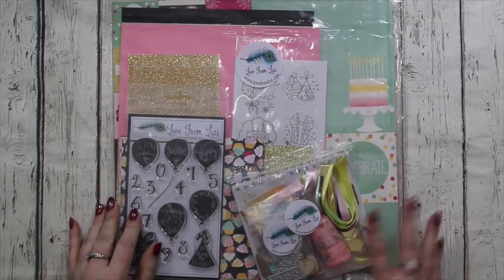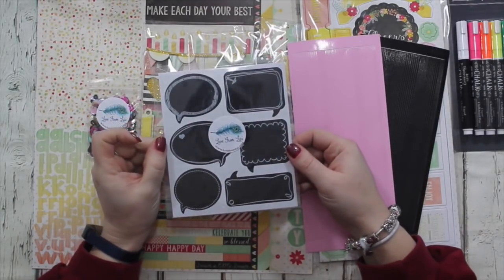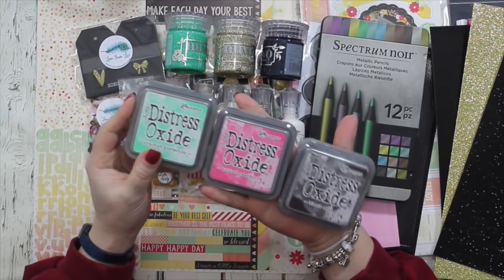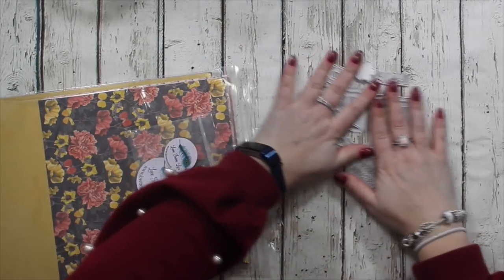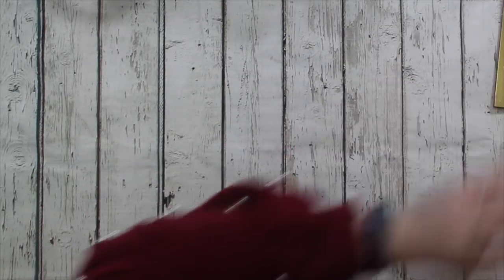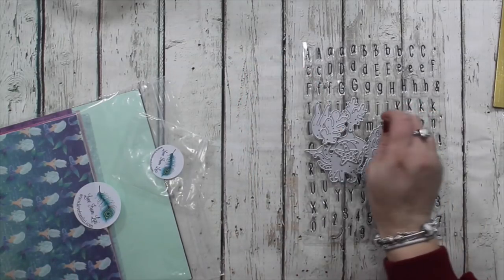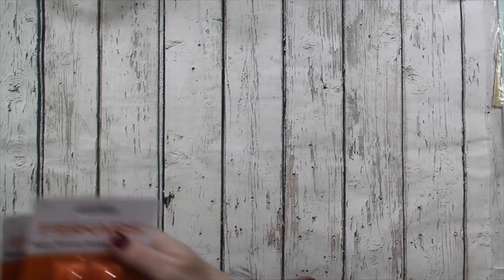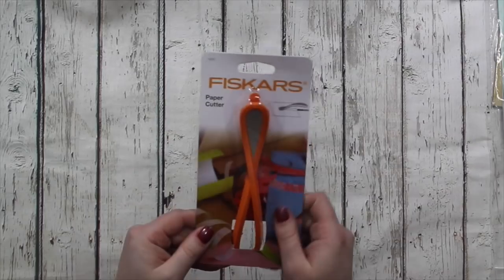Love From Lizi February 18 Release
Hello everyone,

This is the February release along with the February 18 Card Kit add-ons, all products are now live in the shop under limited stocks I'm afraid.

Please let me know which of the new products is your favourite!

Love From Lizi xx